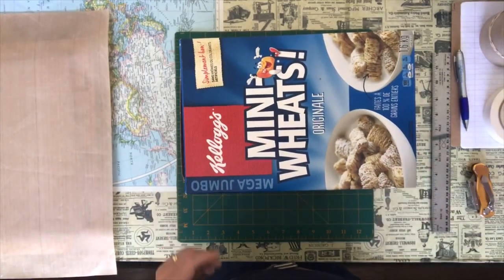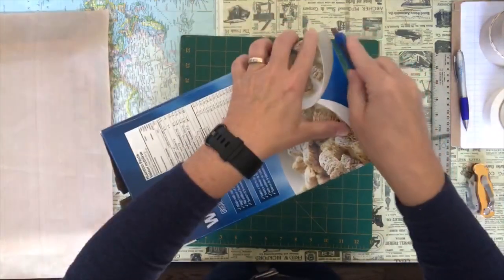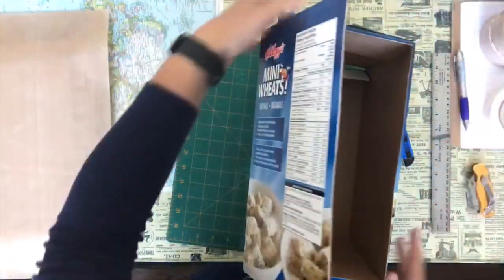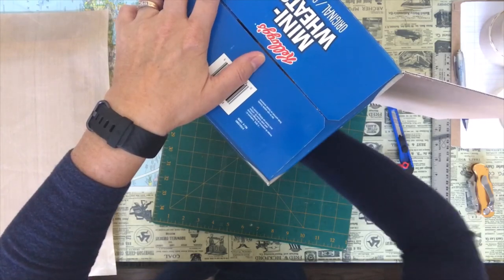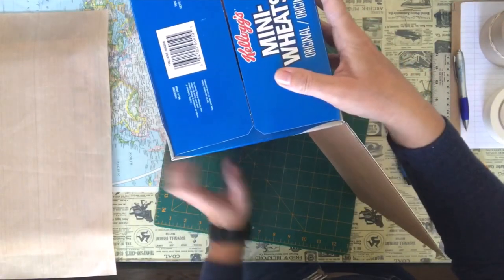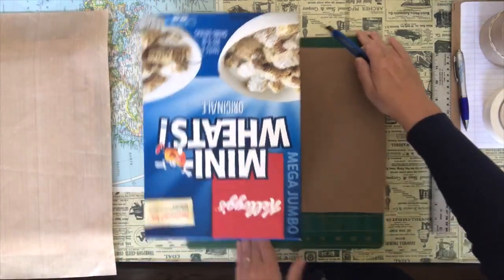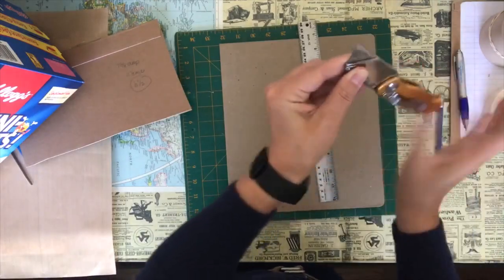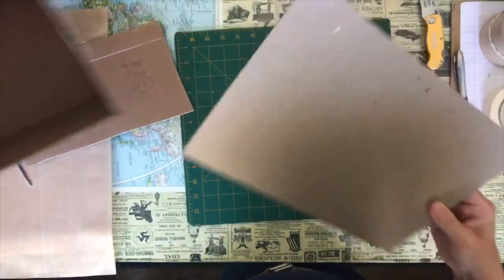Recycled Cereal Box Drawers Part 2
Part 2 of the Recycled Cereal Box Drawers.
Please leave a comment or question below the video.

Darlene